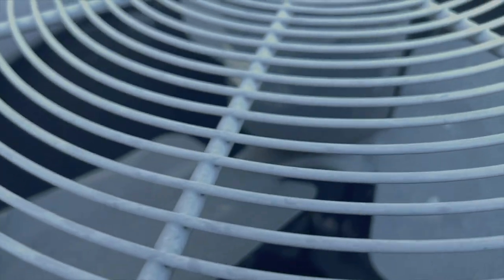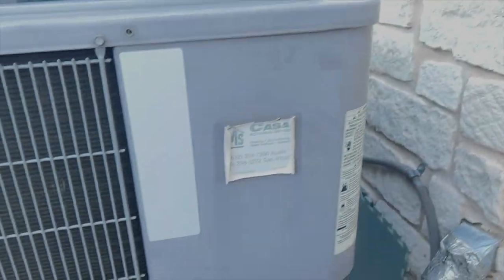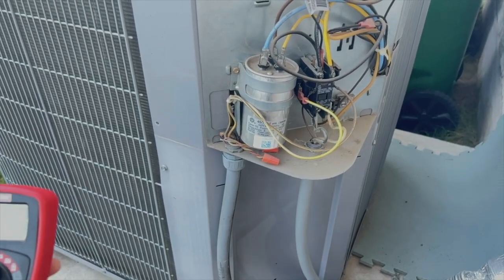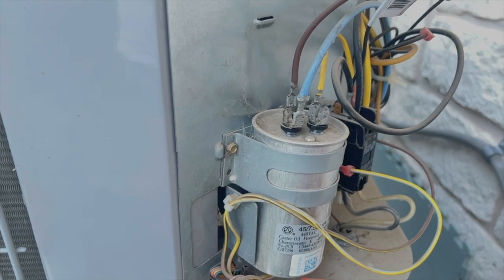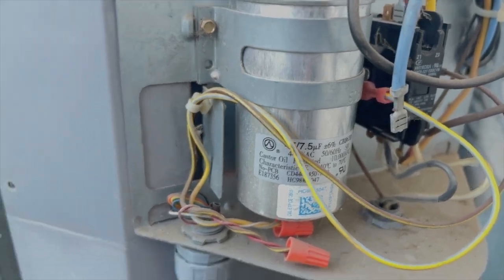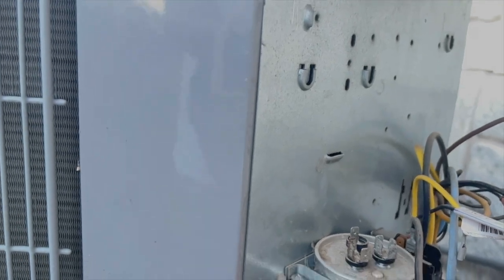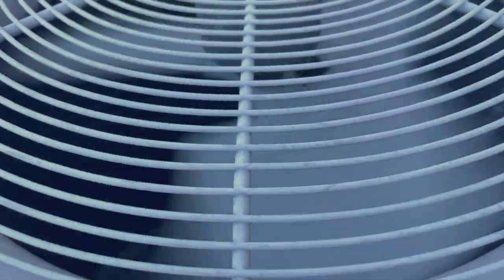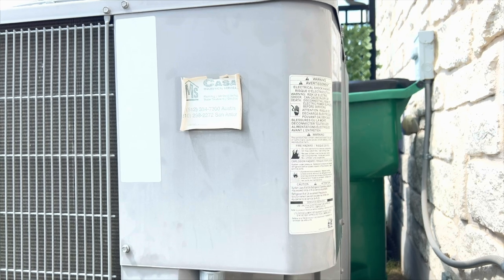Carrier AC Fan not spinning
A/C stopped working in a hot summer night?!!! OMG!!! Hmmmm! Can I fix it myself or do I have to call a A/C service man to spend hundreds of $$$$? Believe me, it wasn't that bad! After watching this video, you will be a Pro to fix 95% of the A/C issues :)

P.S. I do apologize that during the video I used a Multi Voltage Meter which doesn't have a function to measure capacitor and I am very annoyed by it! So I did purchase a better one later after this video and proved that the fan capacitor only has 1.8 micro F (spec is 7.5 micro F); also the compressor capacitor is getting bad too (actual value 39.9 micro F vs spec 45 micro F)